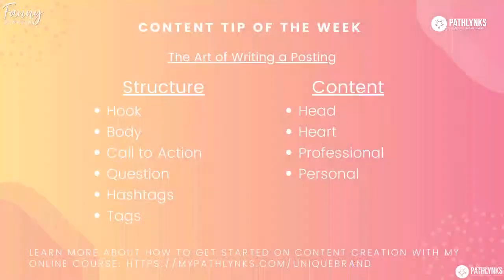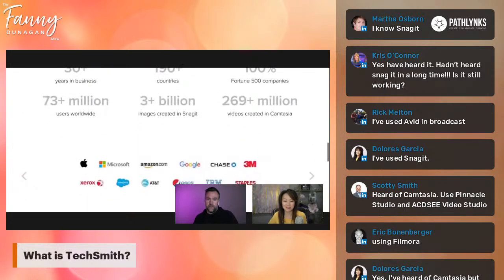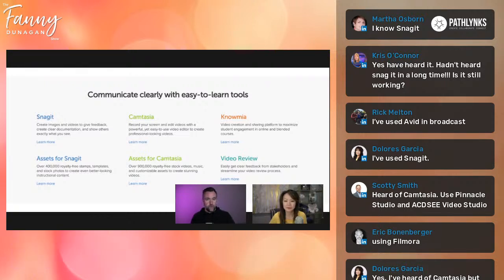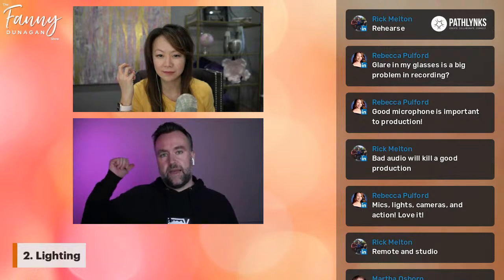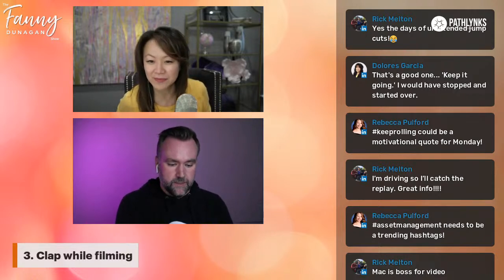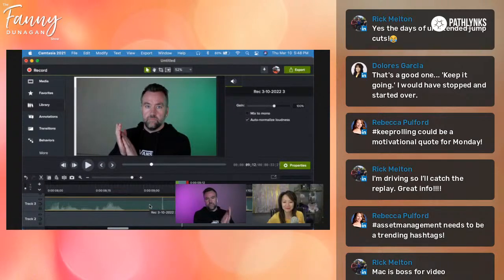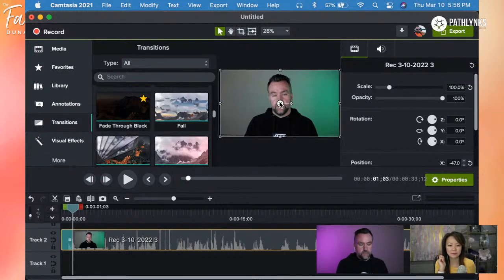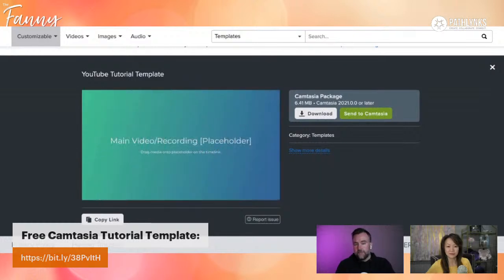Video Production & Editing with Andy Owen - Fanny Dunagan Show #7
What are your top video production and editing questions?

When it comes to video, content is obviously important. But I also get asked lots of video production and editing questions. For this week's guest, I invited Andy Owen, Video Manager at TechSmith to join me on my live show, Creator Tips, Tools & Tales. TechSmith makes the popular software products, Camtasia and Snagit.

Camtasia also happens to be my favorite video editing tool. I've been using it for over a decade, back when it was mainly for screen recording corporate training screen videos.

Andy and I will discuss:
- Beginner video production tips
- Beginner video editing tips
- Advanced video editing tips
- Video Types
- Comparing video editing tools
- How to create repeatable processes/templates for video editing?

Click that ATTEND button and join us on Thurs Mar 10 at 4pm CST for this in-depth discussion.

00:00 Intro
01:00 Shownotes
02:00 Content Tip of the Week
07:15 Guest Introduction
10:18 Career Journey & Start of Content Creation
12:34 What is TechSmith?
17:50 Tips on Production
33:25 Tips on Editing
50:50 Camtasia vs Other Editing Tools
52:05 How to Create Repeatable Process
55:50 YouTube Video oh How to Make a Tutorial